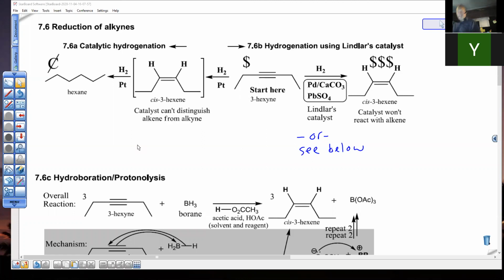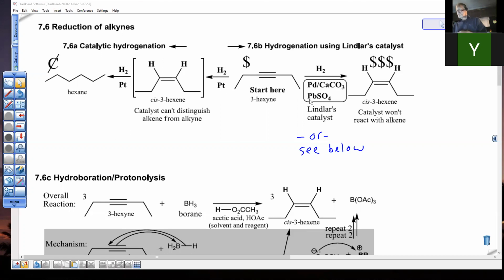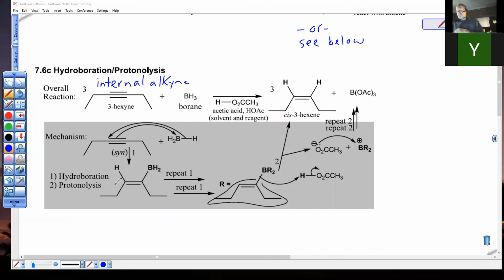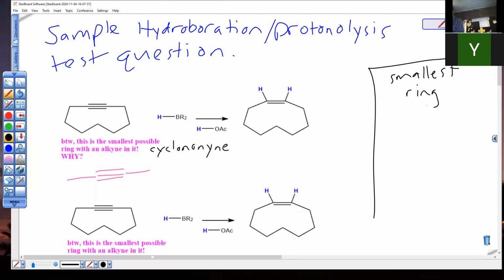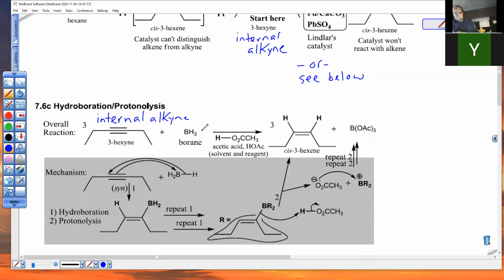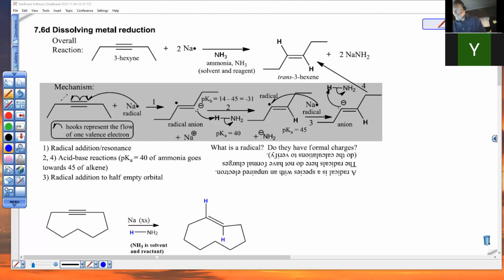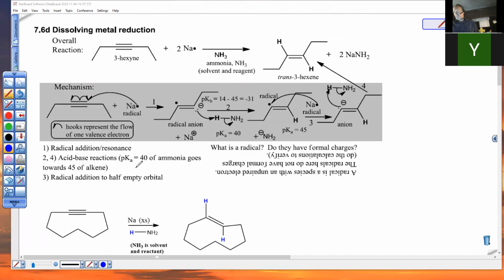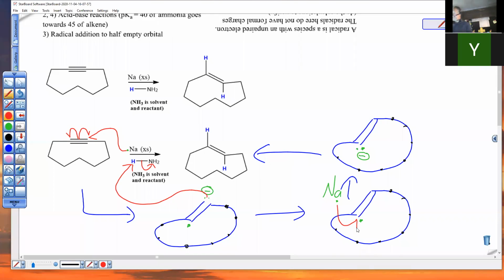zoom Chem241 11 4 20 Segment 4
Alkyne reduction: hydrogenation; hydroboration/protonolysis; sodium in ammonia
Accompanying document: